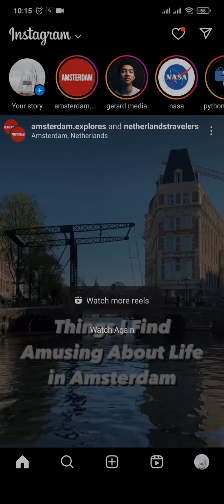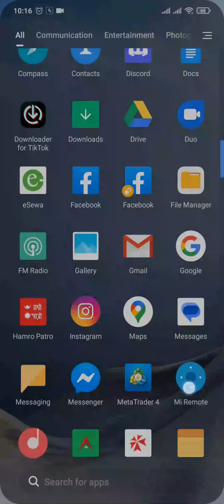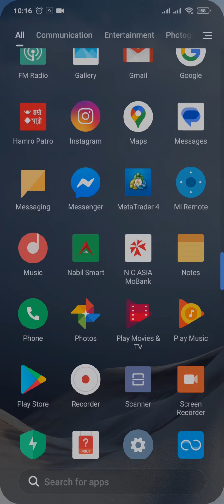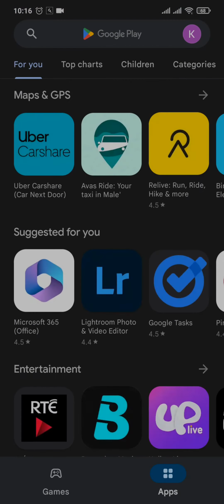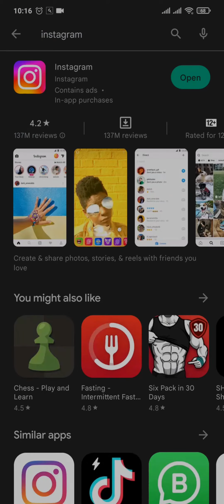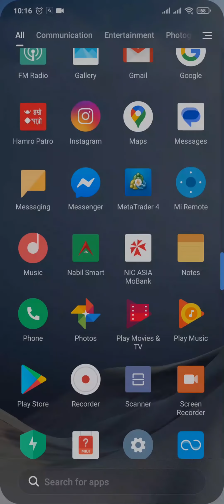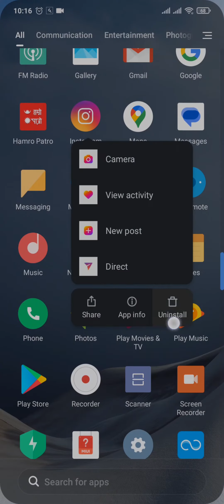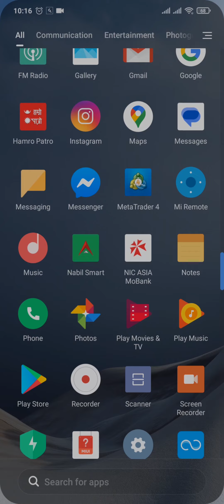How To Fix Instagram Songs Not Available (2023) | Instagram Story Music Not Showing (Solved)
Learn how to resolve issue of Instagram songs not being available.

Are you trying to attach songs but the songs  is unavailable and Confused about how to solve this issue? This video explains the exact steps on how to do so in few simple steps. Make sure you watch the video till the end to learn it in much detail.

Usually this issue occurs when the song is not available in your region. Make sure you update your Instagram by visiting Playstore or Appstore. Close the Instagram app and restart it to see if the issue resolves. o to your device's settings, find the Instagram app, and clear its cache and data and also check your Wi-Fi connection.